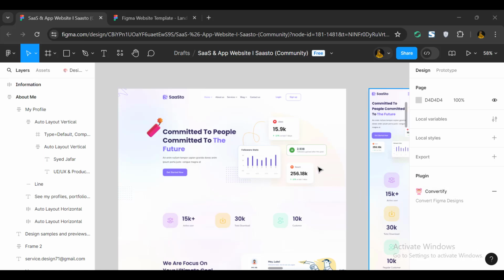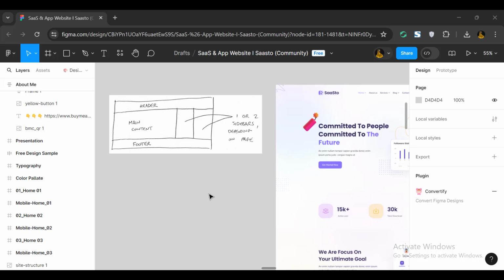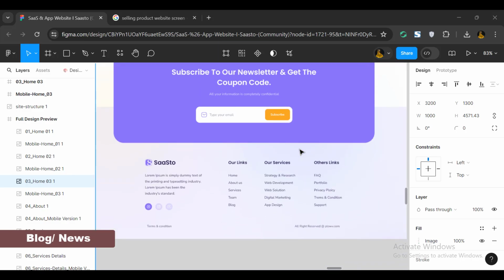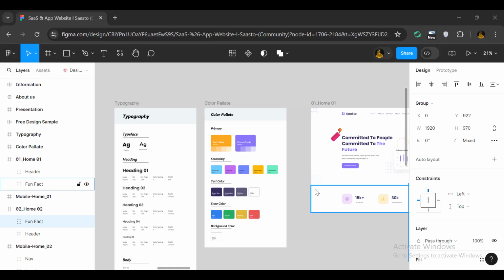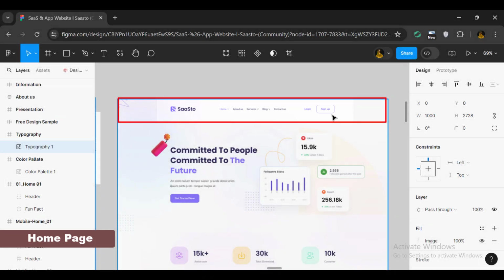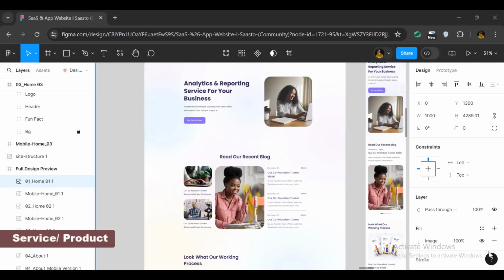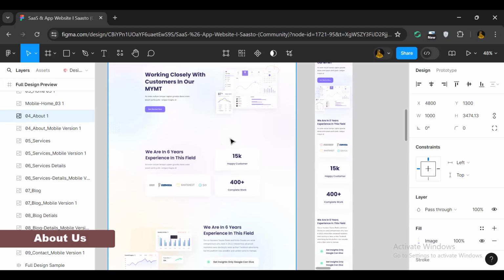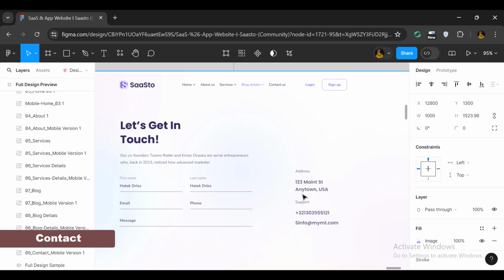How to use figma to design a website (Step by Step 2024)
¿Quieres aprender a diseñar una página web profesional utilizando Figma? ¡Estás en el lugar correcto! En este tutorial completo, te guiaré paso a paso para que puedas crear un diseño web impresionante con Figma, una de las herramientas de diseño más populares y poderosas del mercado.

🔹 Temas que Cubrimos:

Diseño web con Figma
Tutorial de Figma para principiantes
Cómo usar Figma para diseño web
Creación de wireframes en Figma
Diseño de interfaces de usuario (UI) en Figma
Diseño UX en Figma
Prototipado en Figma
Mejores prácticas de diseño web
Herramientas de diseño web 2024
Figma es una herramienta esencial para cualquier diseñador web moderno. En este video, aprenderás no solo a crear diseños visualmente atractivos, sino también a mejorar la experiencia del usuario (UX) y a crear prototipos interactivos que te permitirán visualizar cómo funcionará tu sitio web.